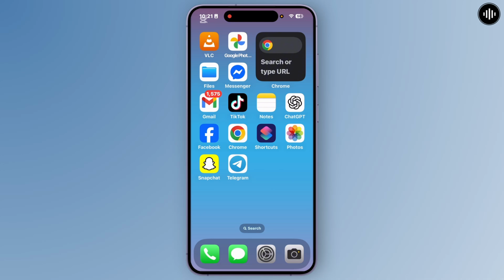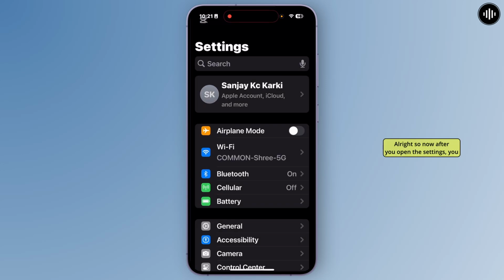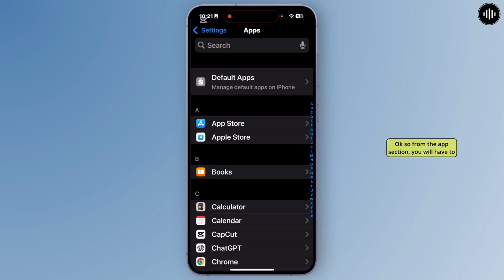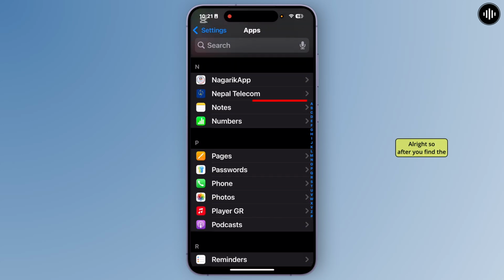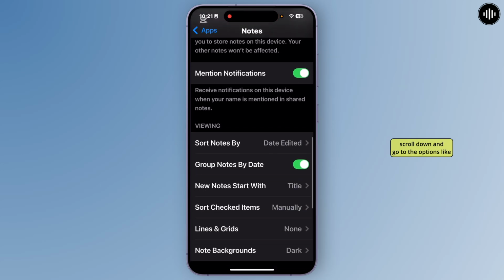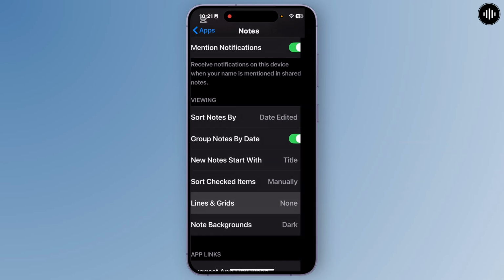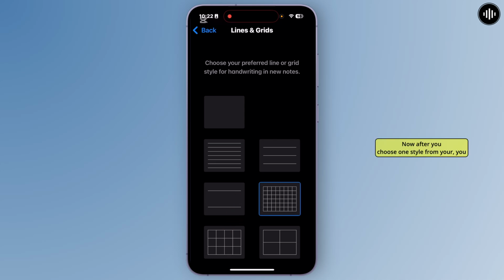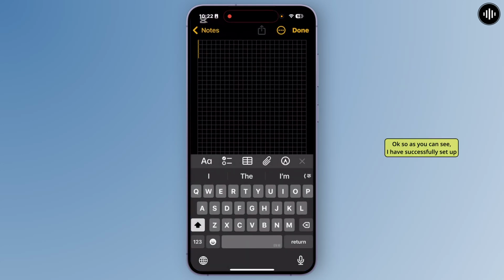How to Setup Lines & Grids in Notes on iPhone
Want to customize your Notes app with lines or grids for better organization and writing experience? This video will guide you through the steps on how to set up lines and grids in the Notes app on your iPhone quickly and easily. Whether you're asking, "How do I add lines or grids in Notes?" or want to make your handwritten notes more structured, this tutorial has you covered. Learn how to enable lined or grid backgrounds in your iPhone Notes app today!

Timestamps:
00:00 How to Setup Lines & Grids in Notes on iPhone
00:06 How Do I Add Lines or Grids in Notes on iPhone?